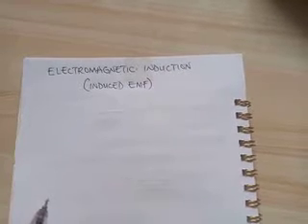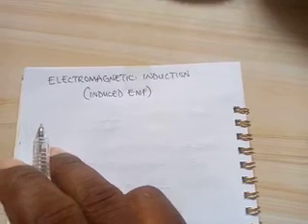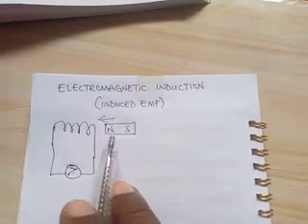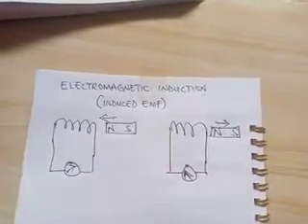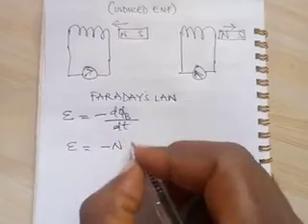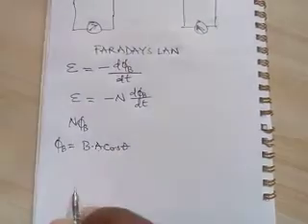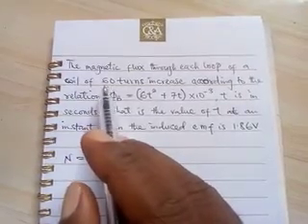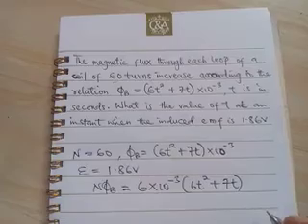Electromagnetic Induction (Induced emf) phy 102